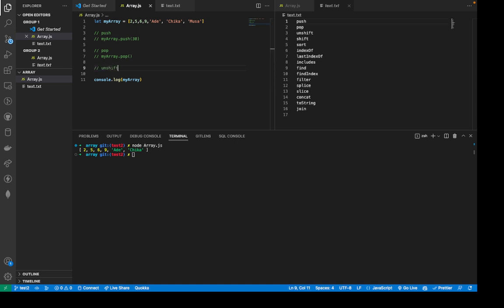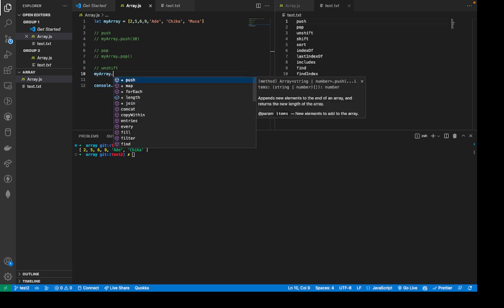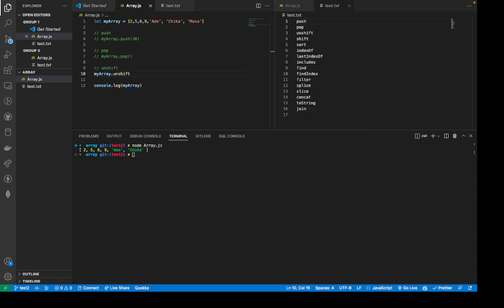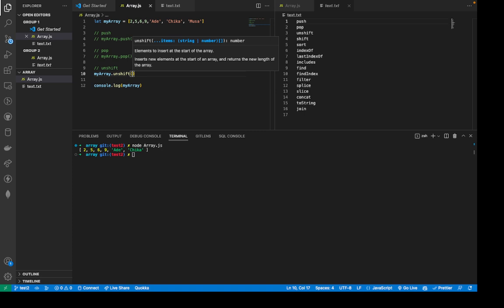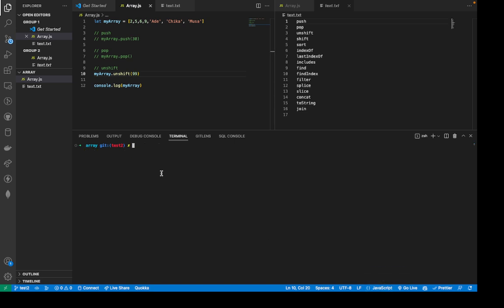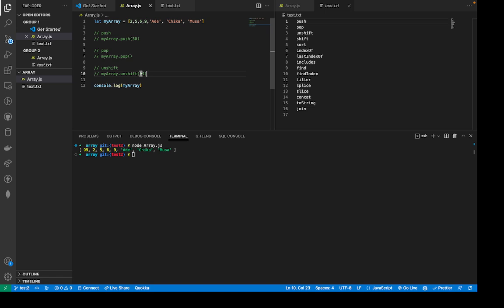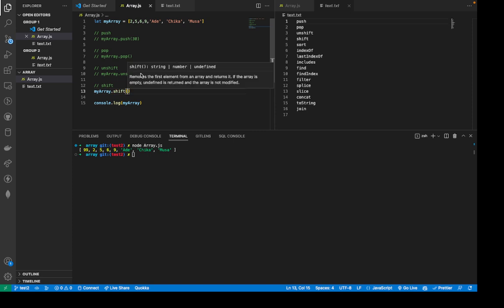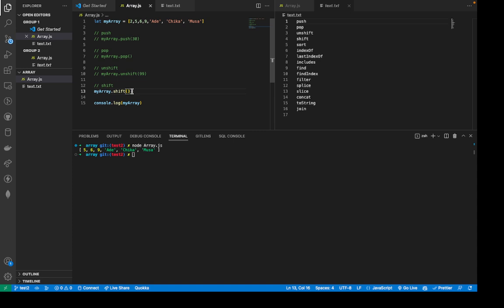Playlist2 Array Unshift and Shift